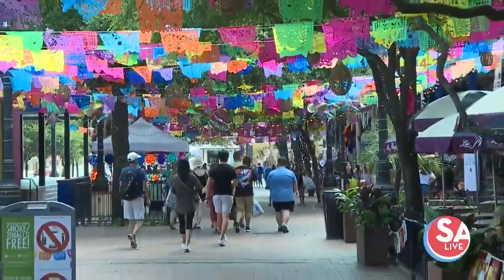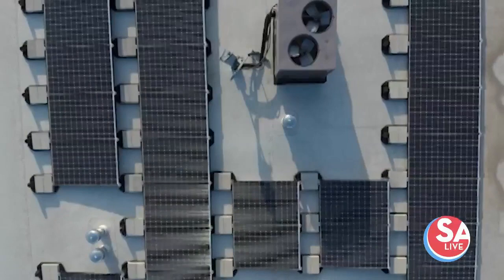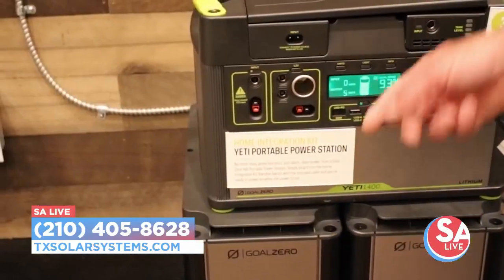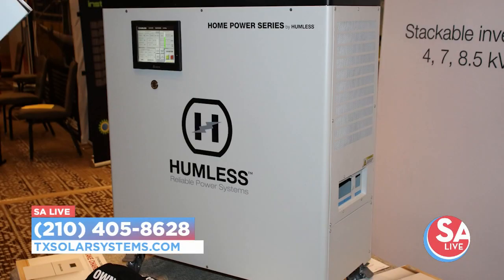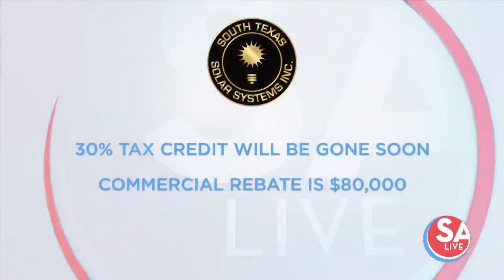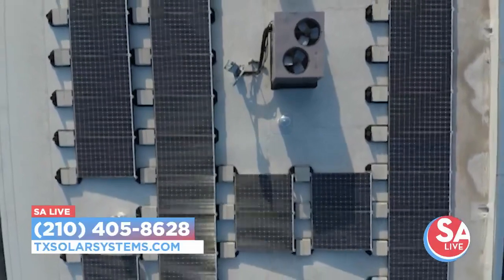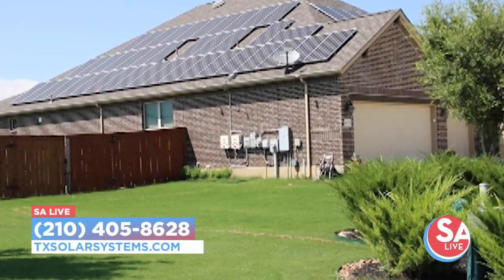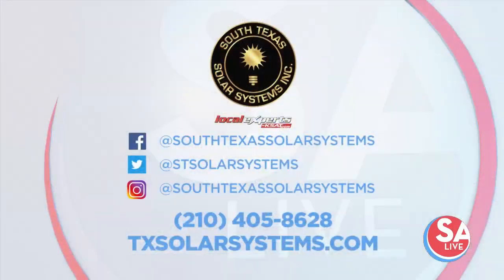South Texas Solar Systems SA Live KSAT - Start Saving on your energy bill.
South Texas Solar Systems visit our friend on SA Live. Dan Moran explains how solar energy can help you save on your energy bill. Take advantage of our $0 down 3 months no payment special.